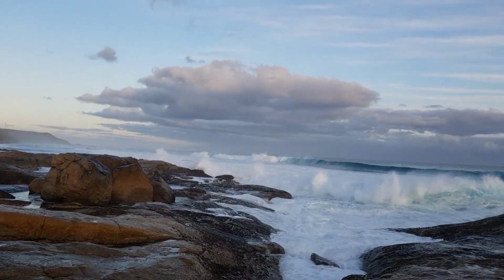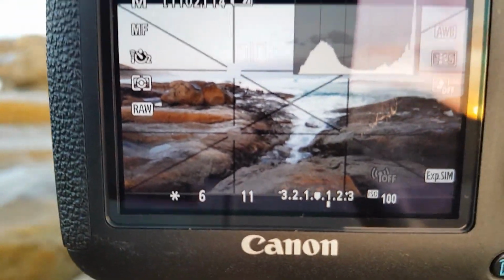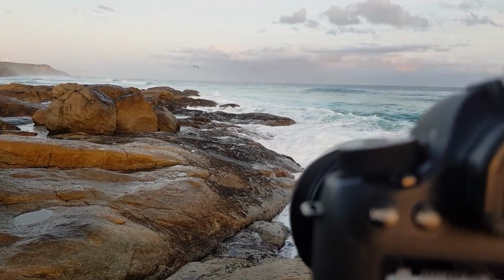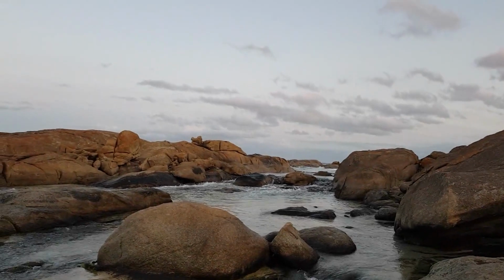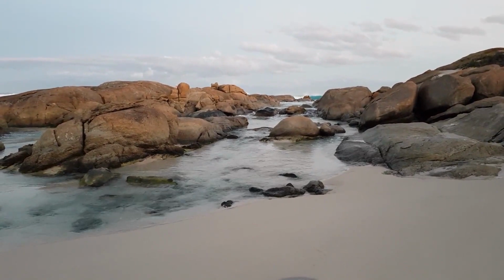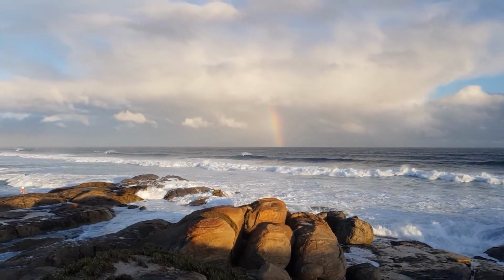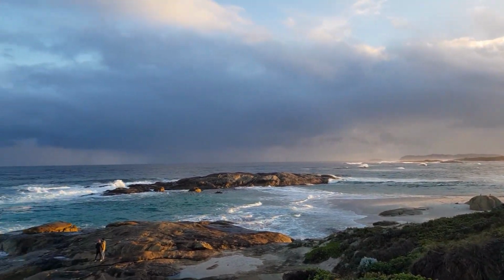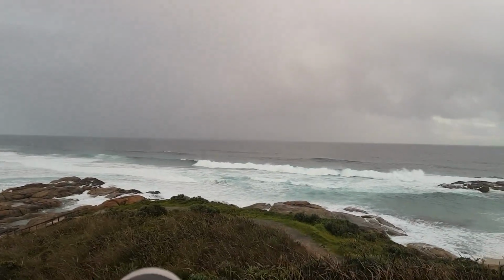Sunset Rocks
Sunset Rocks at the beach lighting up with the sky on fire was my dream shot, but, not all dreams come true, but this one did come close.

With clouds building up over the beach it was the perfect time to again visit Lights Beach to explore some more of the area and to learn how the light acts over the beach and the ocean at sunset, and to get some shots as well.

Join me for not one, but two sunset visits to this beautiful location.